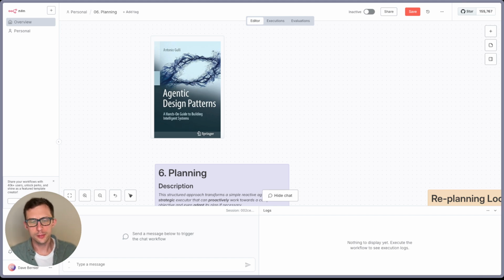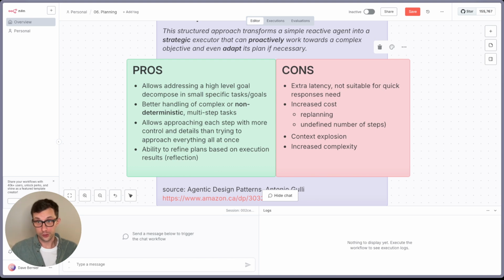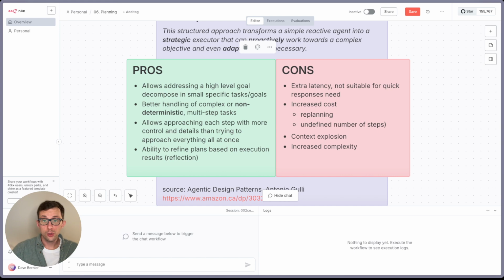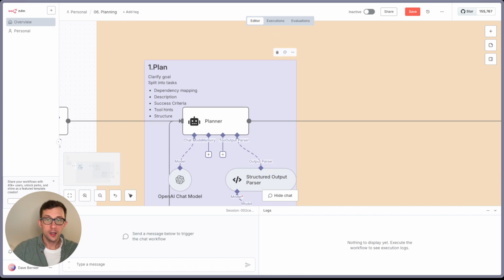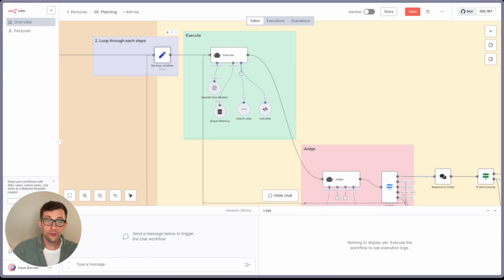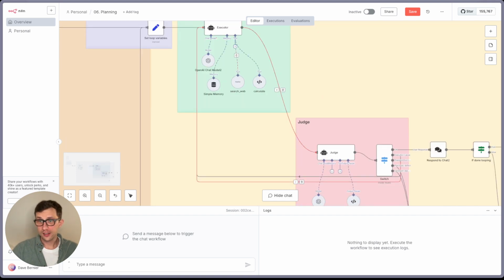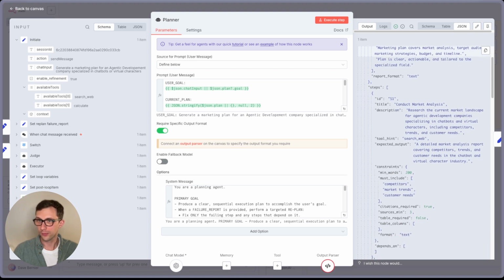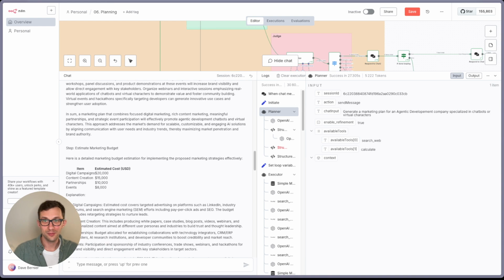Agentic Design Patterns: 6. Planning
Unlock how AI moves from reacting to strategizing.
In this episode of my Agentic Design Patterns series (based on Antonio Gulli’s book), I break down Pattern #6 – Planning, and show exactly how it works inside an n8n workflow.

You’ll see a full demo of the planner → executor → judge cycle running in n8n: clarifying a vague goal, breaking it into steps, enforcing success criteria, hinting tools, judging outputs, and even re-planning when execution misses the mark.

We also cover the real trade-offs: added latency, token cost, context expansion, and complexity—and why production workflows need circuit breakers, tracing, and logging to stay safe.

In this video you’ll learn:
- How the Planning pattern turns an LLM into a proactive, strategic agent
- How to structure a planner/executor/judge loop in n8n
- When planning is worth it—and when it’s absolutely not
- How to handle non-deterministic multi-step tasks you can’t predefine
- How tool hints, success criteria, and step-level reflection improve reliability

I demo the whole thing by generating a full marketing plan for an agentic development company, executed step by step directly in n8n.

00:00 — Introduction to the Planning Pattern
00:20 — Why planning matters in agentic systems
01:05 — Planner → Executor → Judge: the core loop
02:00 — Downsides: latency, cost, context explosion, complexity
03:30 — When not to use planning
04:10 — When planning is ideal (non-deterministic multi-step tasks)
05:00 — How success criteria improve execution quality
05:40 — Implementing the pattern in n8n
06:20 — Walking through the workflow structure
08:30 — Live demo: generating a marketing plan in n8n
10:00 — Reviewing planner output
11:00 — Reviewing executor output
12:00 — Judge logic and failure handling
13:10 — Final thoughts

Resources mentioned
Agentic Design Patterns by Antonio Gulli

👍 Like if this helped clarify agentic workflows
💬 Comment with your use case—I might demo it next